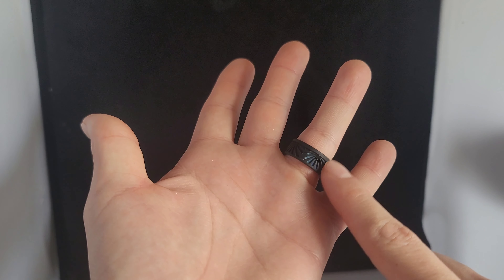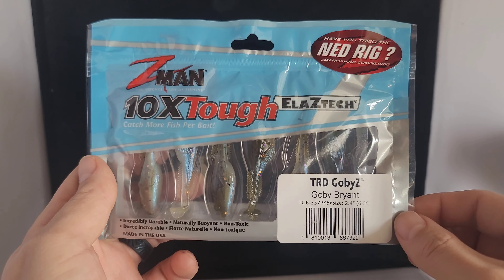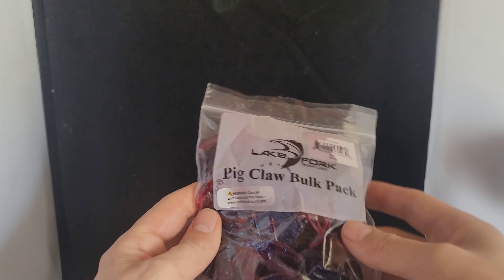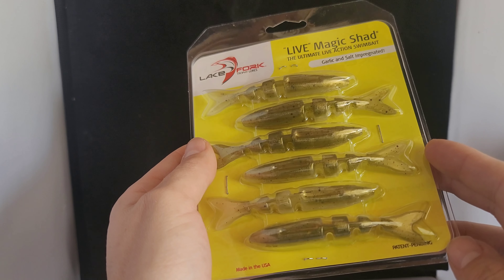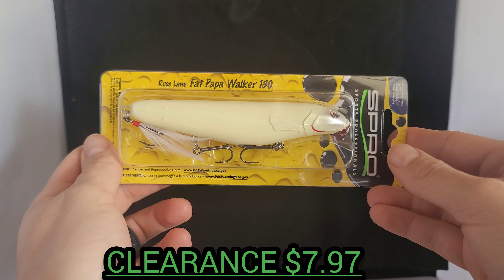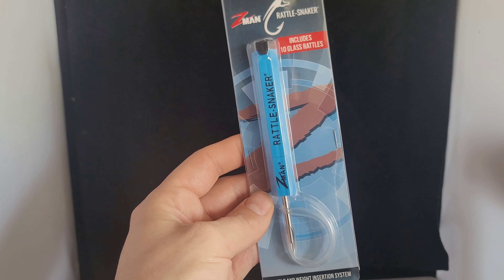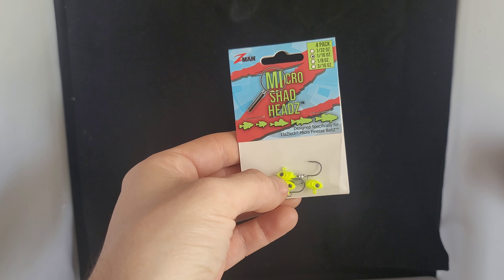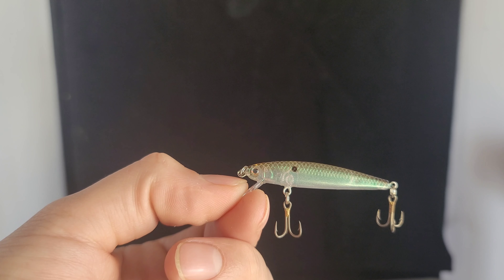Tacklewarehouse Unboxings Are My FAVORITE!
check out the silicone rings down below!

all the baits in the video are linked down below from tacklewarehouse.com